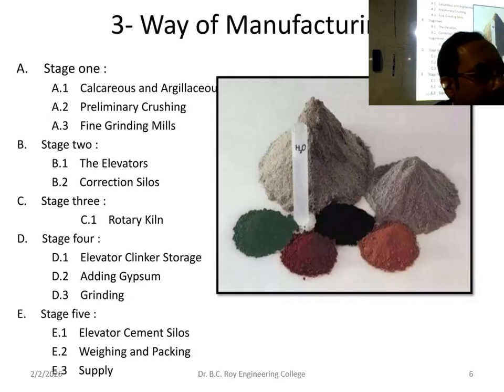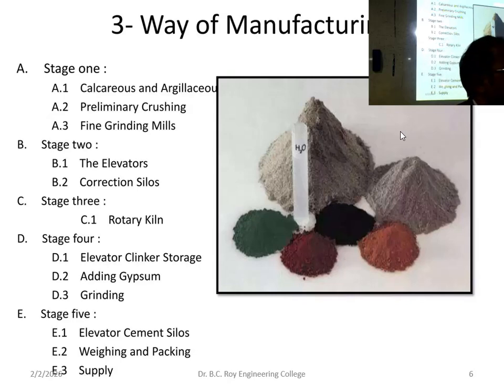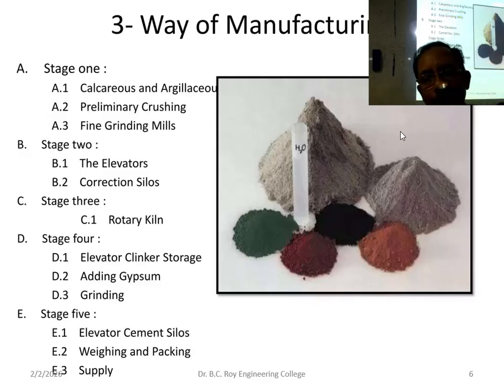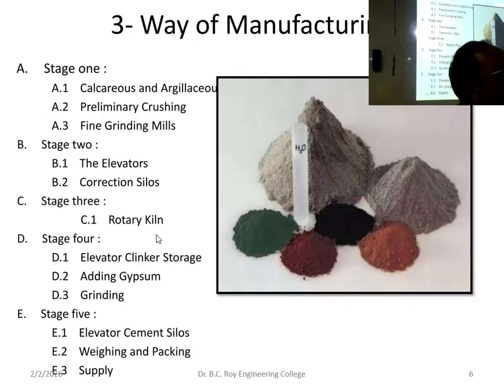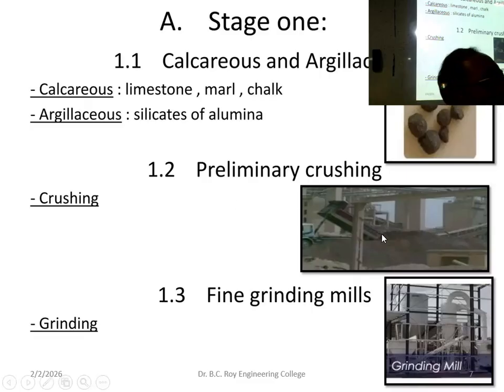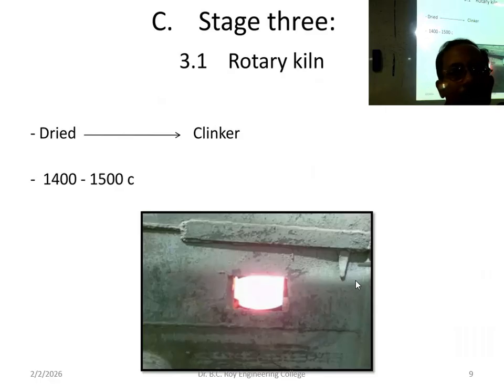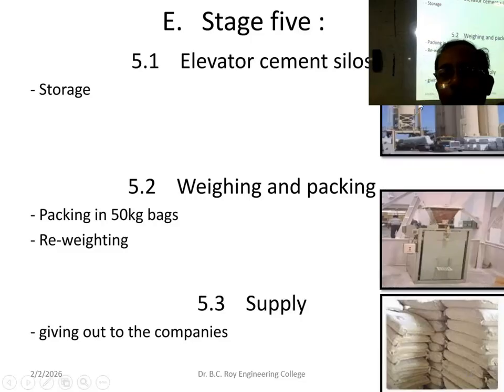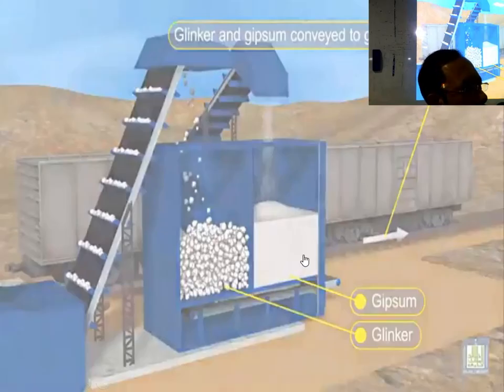Manufacturing of Cement Part 2